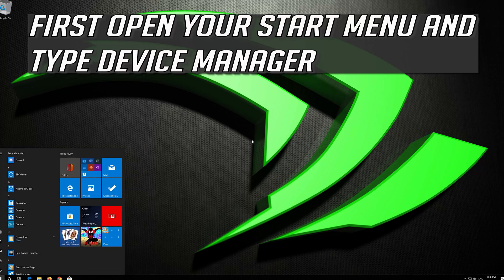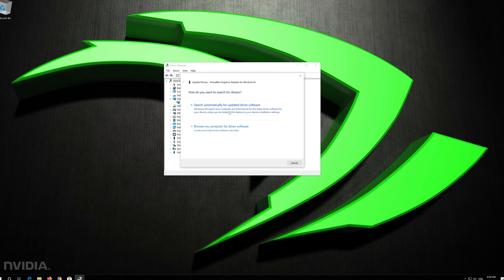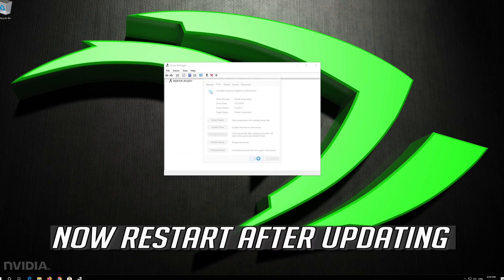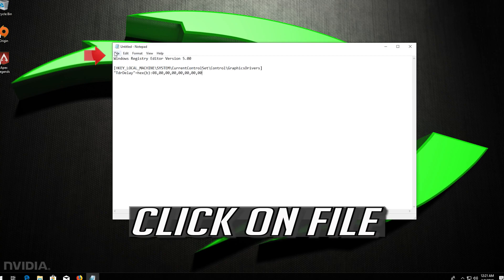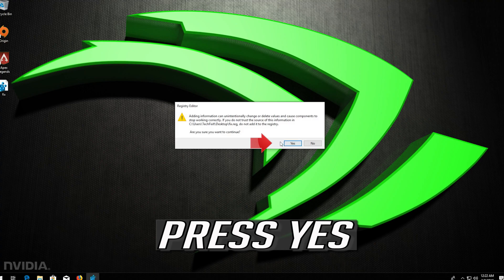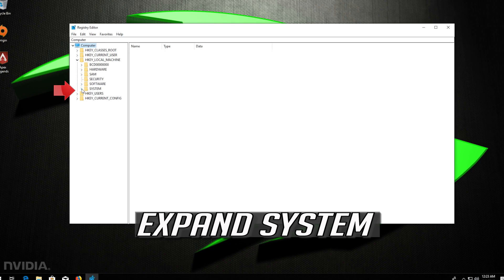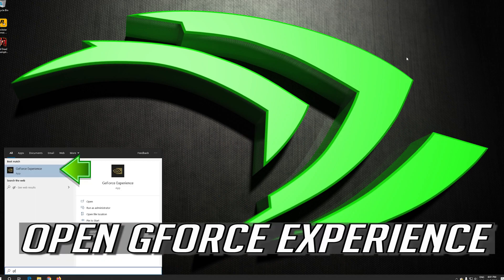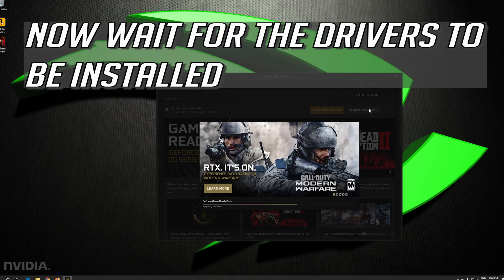Fix VIDEO_TDR_FAILURE (nvlddmkm.sys) BSOD on Windows 10 [Tutorial]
There is a common blue screen error known as video tdr failure nvlddmkm.sys. Users of both the Windows 10 operating system and an Nvidia GPU may face this error.

If you are seeing this blue screen, then you will be glad to know that there are workarounds you can use to resolve the issue.

In this tutorial, you will find the best fixes for this error. First, let’s discuss what exactly is the video_tdr_failure error and what causes it.